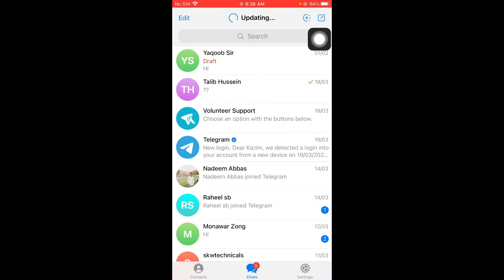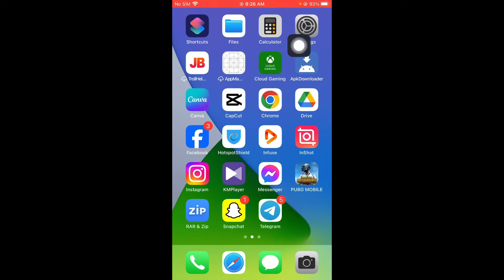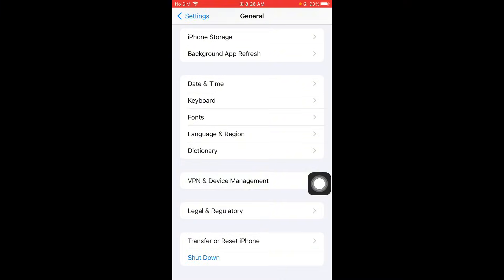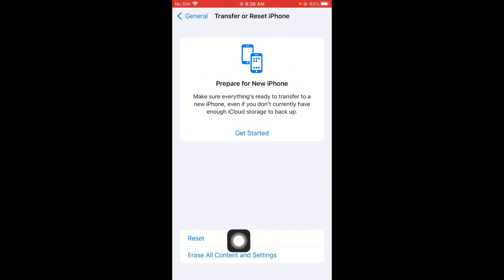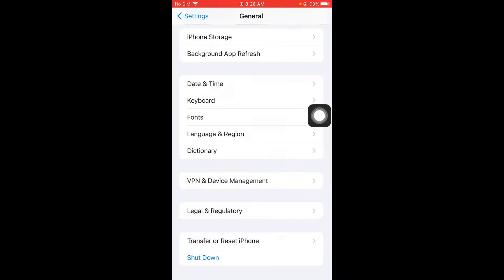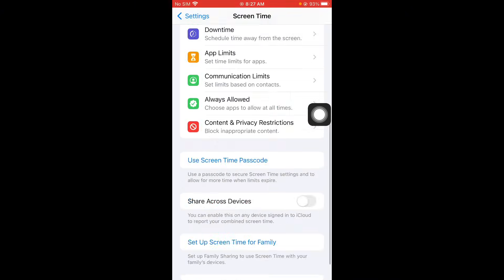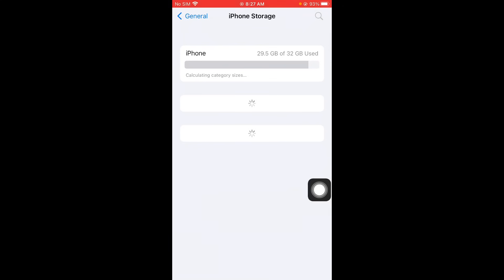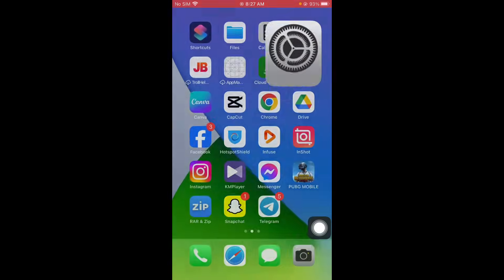How to Fix Telegram Updating Problem iPhone (2024)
In this video, I will help you to fix telegram updating problem iphone. Please watch till the end.

Comments